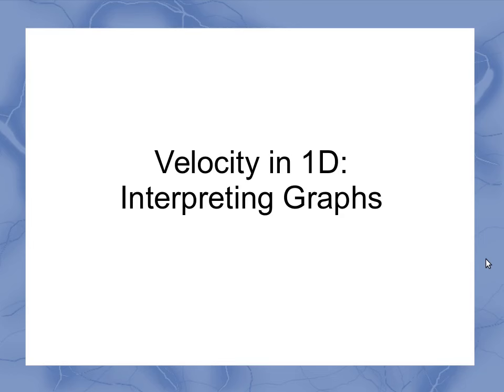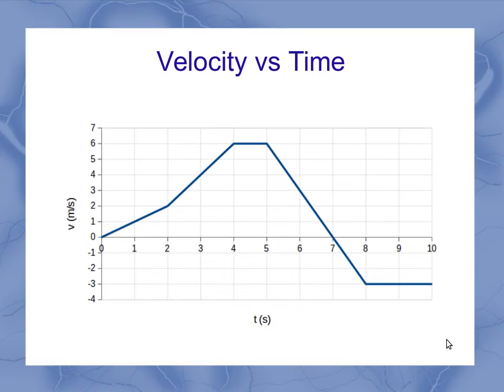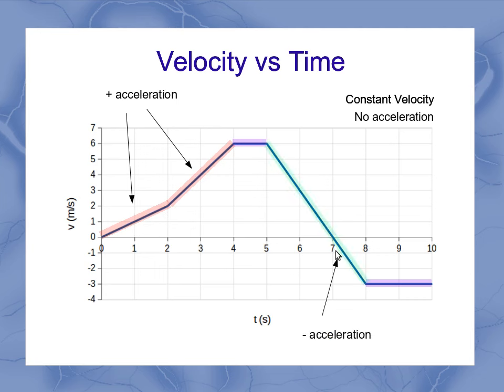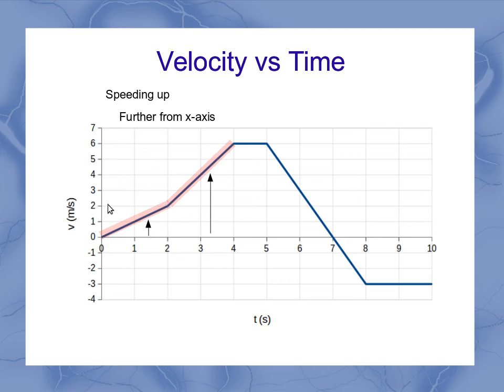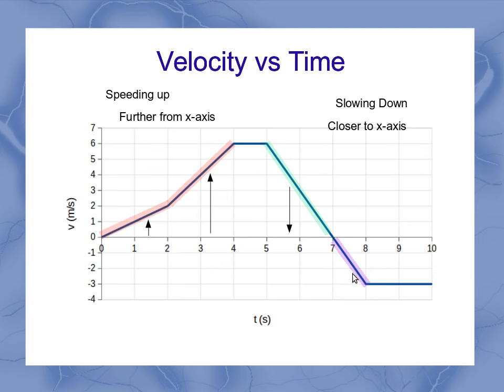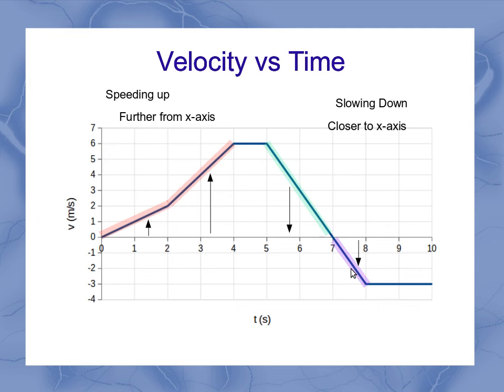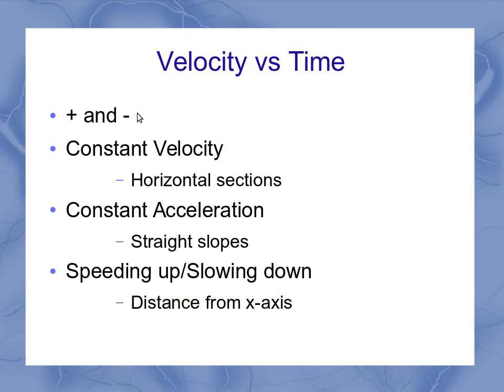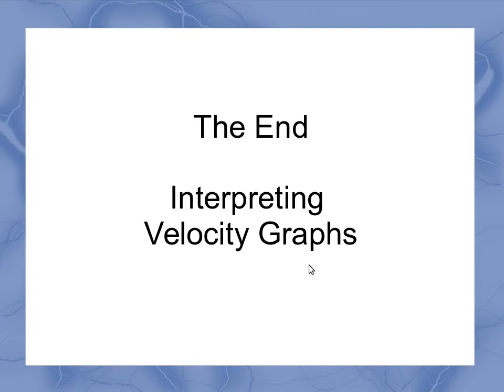Interpreting Velocity graphs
This video gives a bit of information about interpreting the motion based on the velocity vs time graph. Examples of different types of motion are shown.